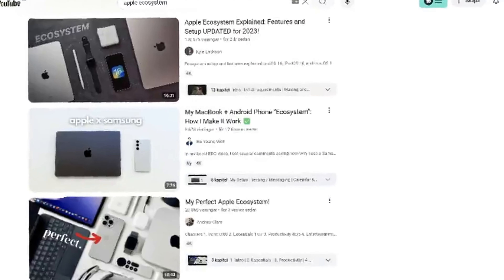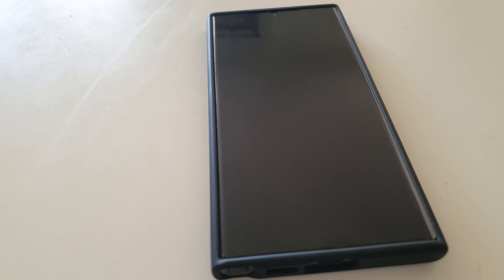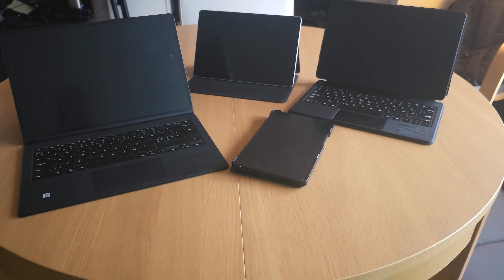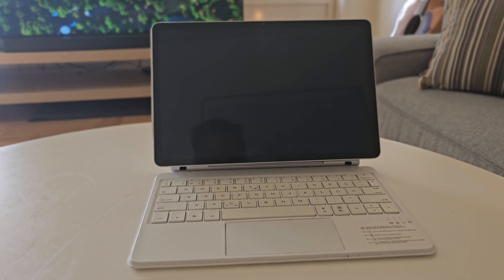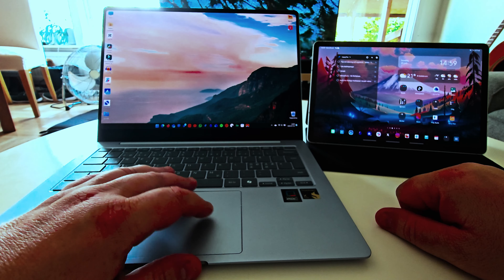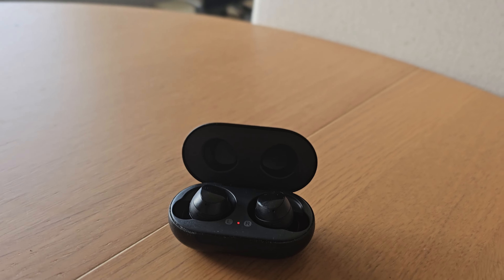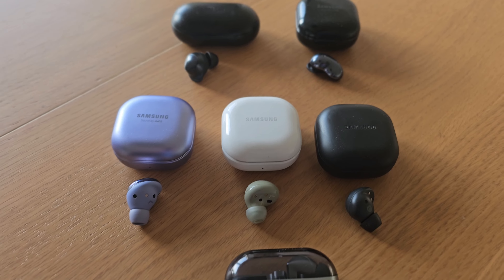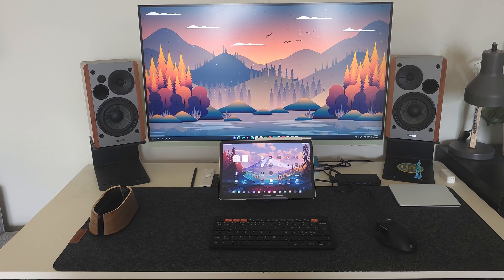👍My Samsung Galaxy Ecosystem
What kind of Samsung devices do I use and how do they work together?

00:00 - 01:25 - Intro
01:25 - 02:22 - Phone
02:22 - 03:35 - Tablets
03:35 - 04:47 - Computers
04:47 - 06:17 - TV
06:17 - 07:33 - Watch
07:33 - 08:50 - Ear buds
08:50 - 09:39 - Monitors
09:39 - 10:24 - Future purchase
10:24 - 10:52 - Outro